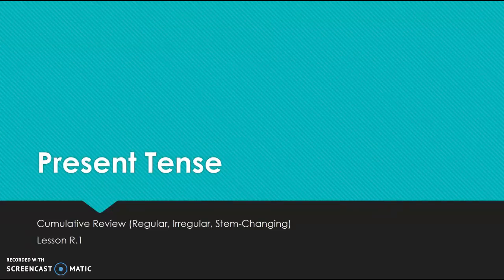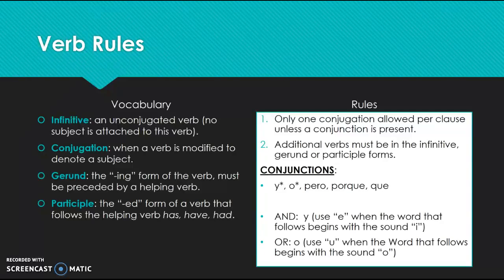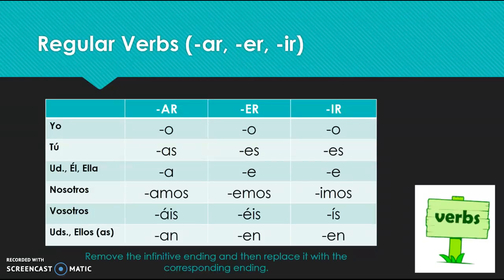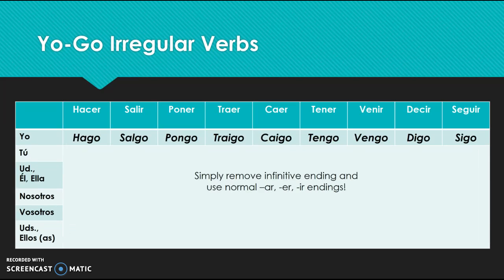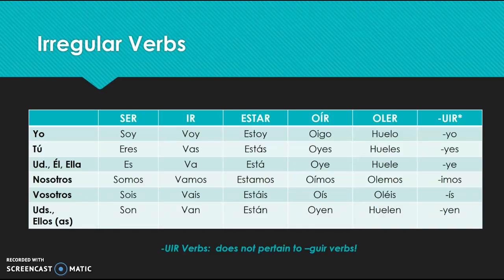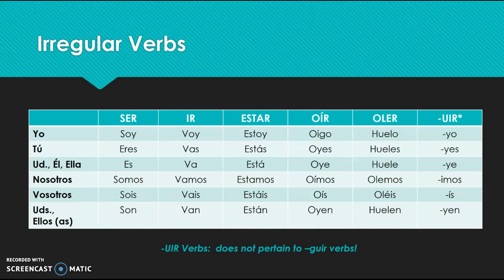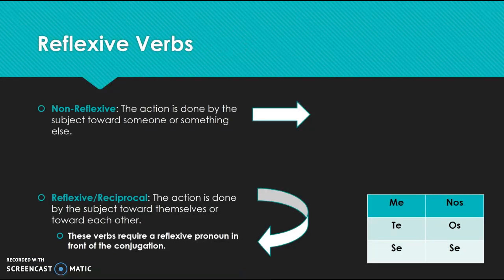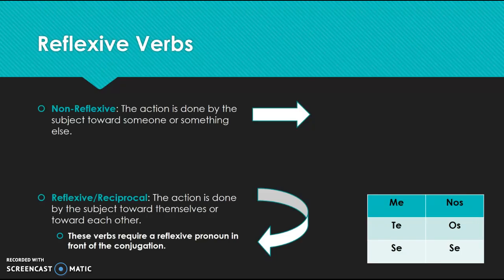Span 3 Lesson R.1 Present Tense